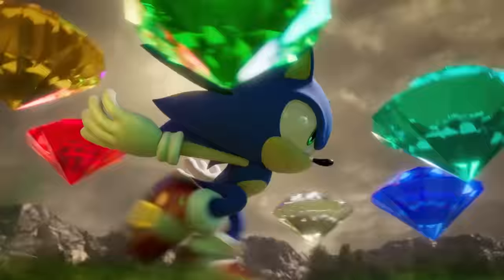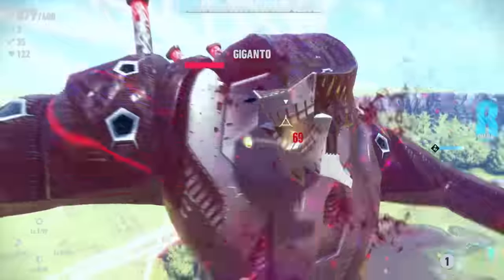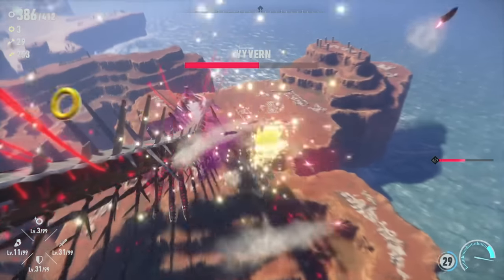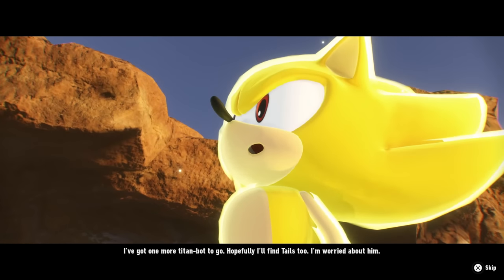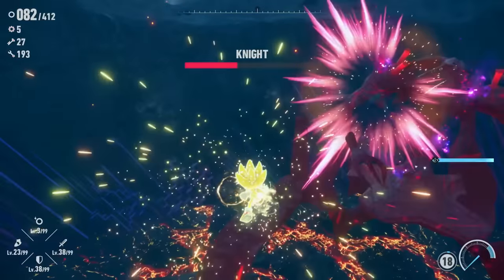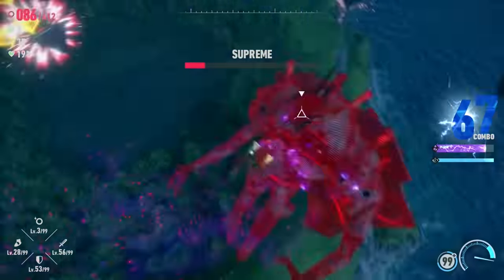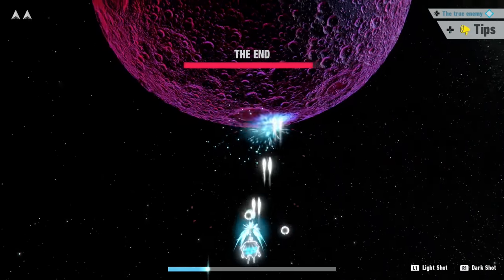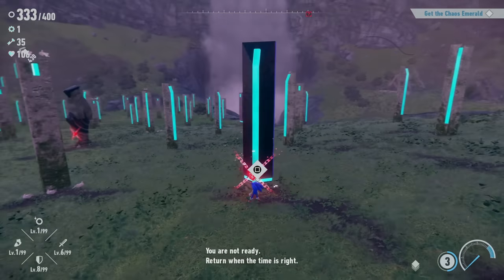Sonic Frontiers All Bosses! - Zebratastic Moments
Sonic Frontiers All Boss Fights! Be sure to check out my full Sonic Frontiers 100% walkthrough!

Sonic Frontiers All Bosses - 00:00
Giganto - 00:12
Wyvern - 08:58
Knight - 20:25
Supreme Final Boss - 29:25
The End True Final Boss - 36:56
Sonic Frontiers Ending - 42:50

More information about SonicFrontiers on PS5 played by ZebraGamer
Worlds are colliding in Sonic the Hedgehog’s newest high-speed adventure! In search of the missing Chaos emeralds, Sonic becomes stranded on an ancient island teeming with unusual creatures. Battle hordes of powerful enemies as you explore a breathtaking world of action, adventure, and mystery. Accelerate to new heights and experience the thrill of high-velocity, open-zone platforming freedom as you race across the five massive Starfall Islands. Jump into adventure, wield the power of the Ancients, and fight to stop these new mysterious foes. Welcome to the evolution of Sonic games!
Experience All-New Open Zone Platforming
Race across five massive overworld islands brimming with dense forests, overflowing waterfalls, and sizzling desert landscapes, each with their own unique action-platforming challenges and hidden secrets to uncover.
Unparalleled High-Speed Freedom
Adventure across the Starfall Islands and see what each has to offer at the speed that only Sonic can deliver. Blaze a trail as you see fit and discover side quests, solve puzzles, scale enormous structures, go fishing, and encounter a friendly face or two along the way…
Challenge Yourself In Cyber Space
Discover portals scattered across the island and venture into Cyber Space levels through portals scattered across the islands featuring signature 3D platforming at Sonic speeds, packed with challenges to put your skills to the test.
Cyber-Powered Combat
The Starfall Islands are home to strange creatures Sonic has never encountered before. Use the all-new battle system and skill tree upgrades to fight strategically, combining moves such as dodges, parries, counters, combos, and the new Cyloop ability to take down mysterious foes and colossal titans.
A New Adventure Full of Mystery and Intrigue
Become Sonic and journey to uncover the mysteries of the remains of an ancient civilization plagued by robotic hordes. With nothing but a handful of questions and a disembodied voice to guide you, set out to save your friends and the enigmatic inhabitants of the Starfall Islands from a colossal, mechanized threat.